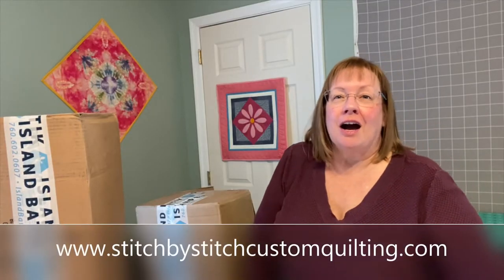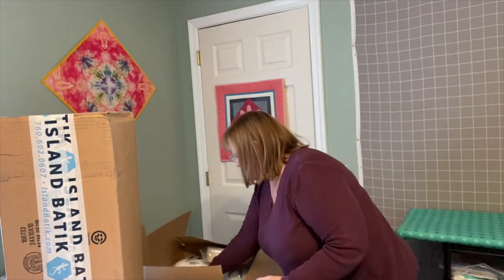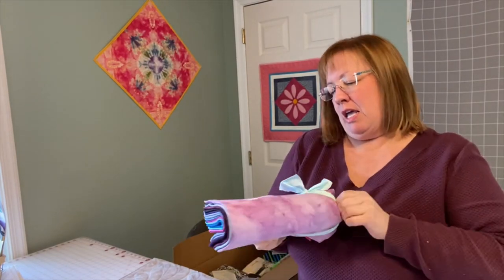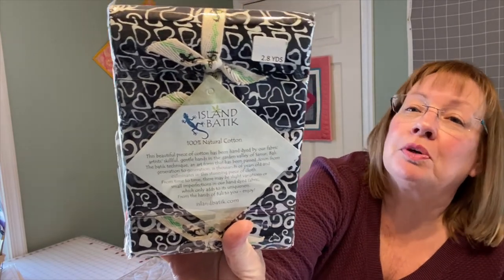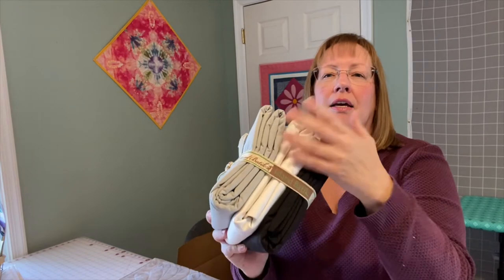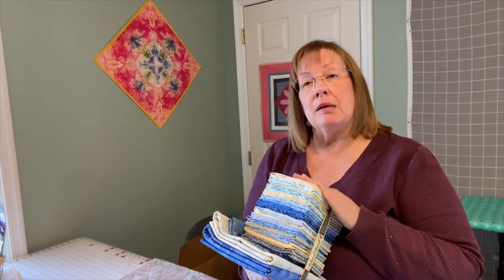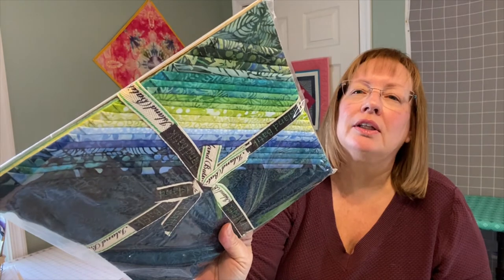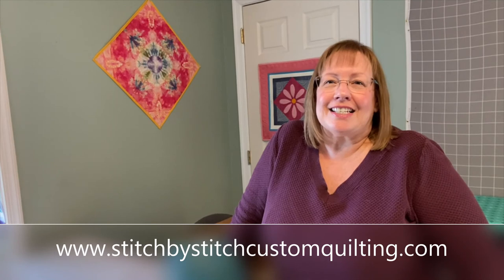Jane Hauprich - Island Batik Unboxing Video - January 2022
As an Island Batik Ambassador, I receive two shipments a year filled with fun fabrics from Island Batik and amazing supplies by our Brand Partners.
I will be using all of these items throughout my time as an Island Batik Ambassador.  I hope that you will watch along with way.